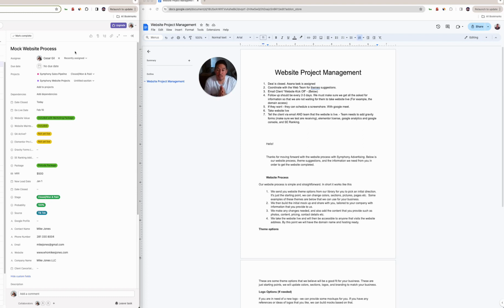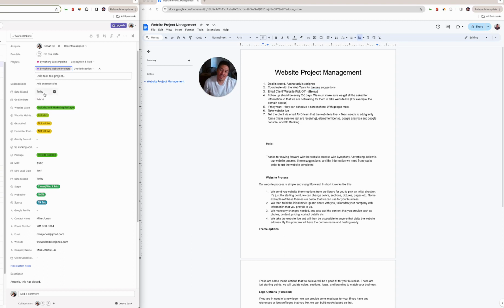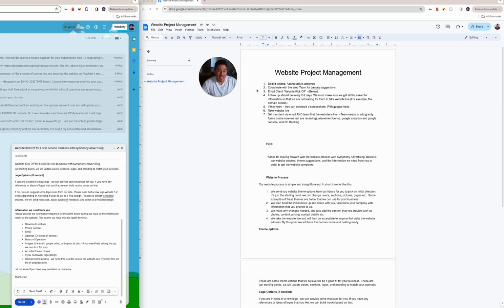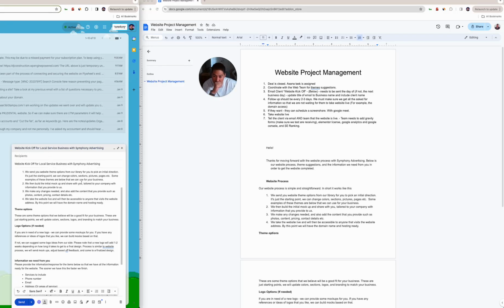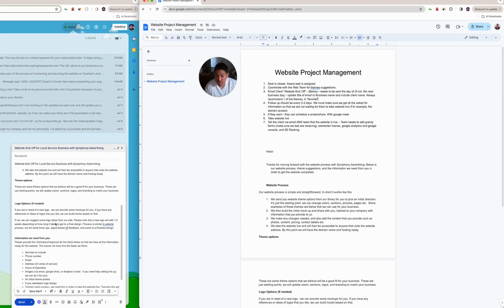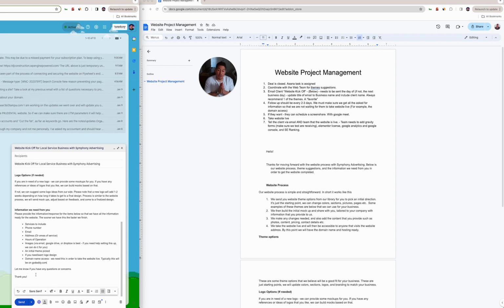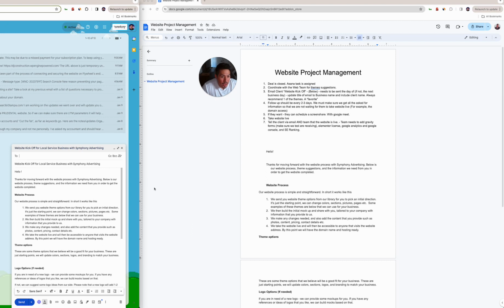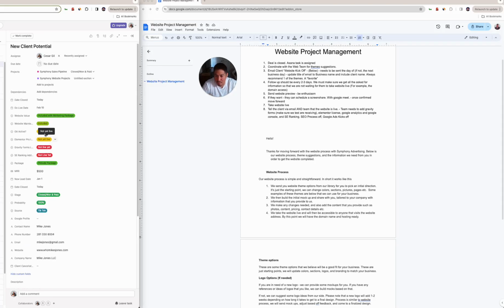Website Project Management Training Video